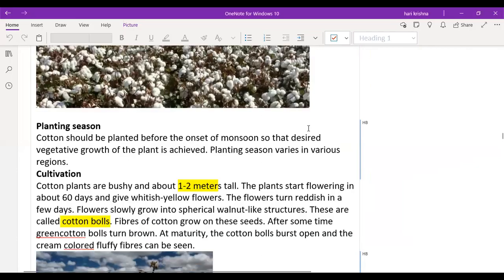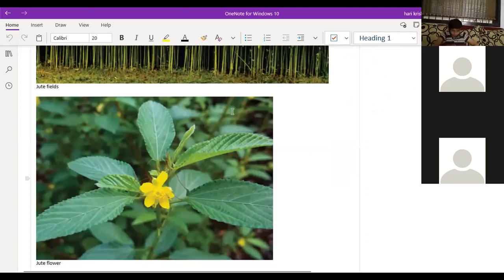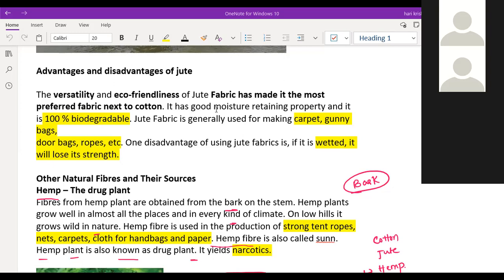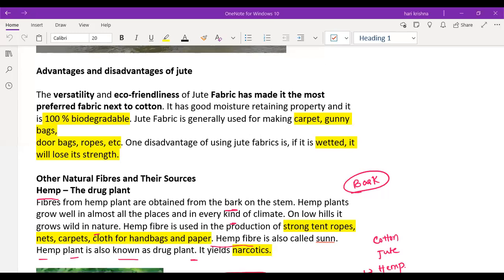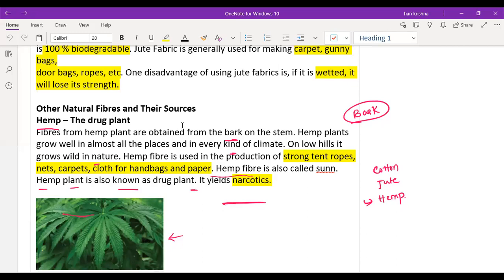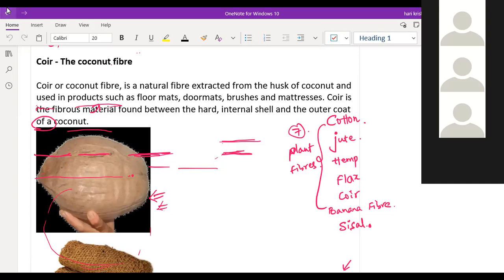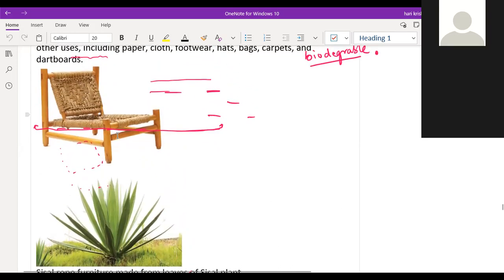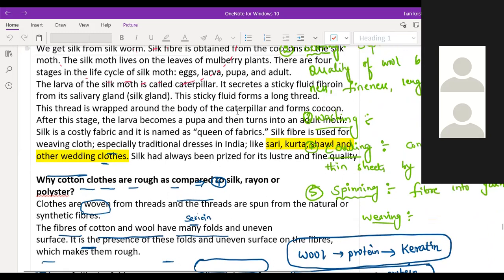Foundation class 6th: Fibre to Fabric: lect-3